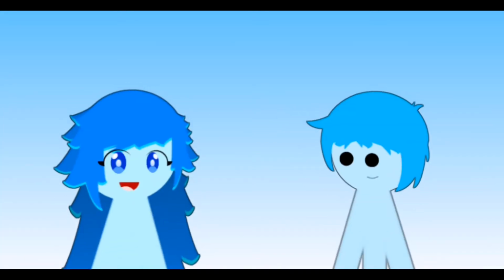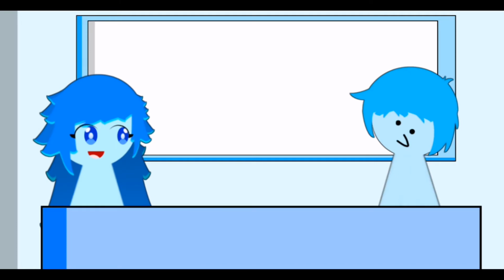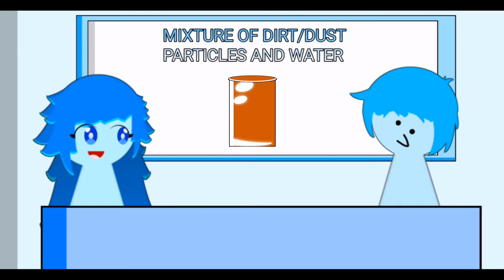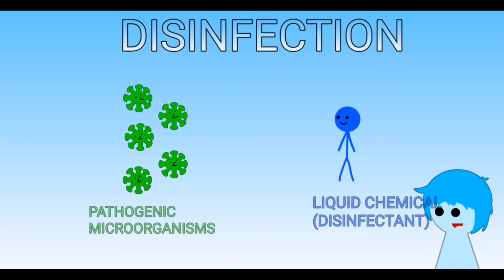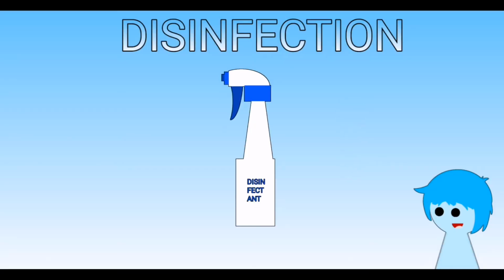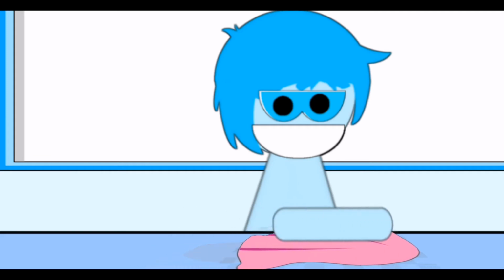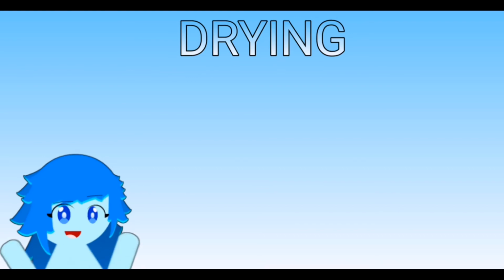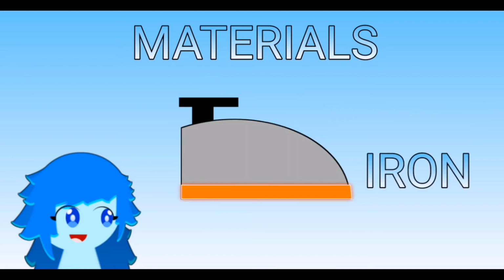Steps in Filtration, Disinfection, and Drying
This is a school project for my research subject

Other things you need to know:
Terence's VA: B-Nation
B's VA: My Sister(AKA Andrada Siblings)
And I did this animation without sleeping a day ;v
This animation is scuffed because I have short time and the last time I animated was 3 months ago.